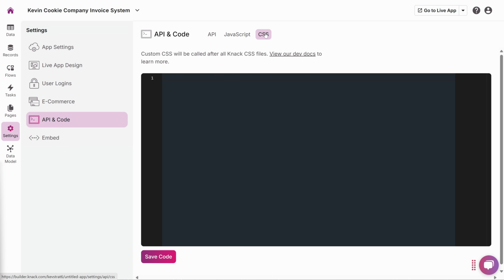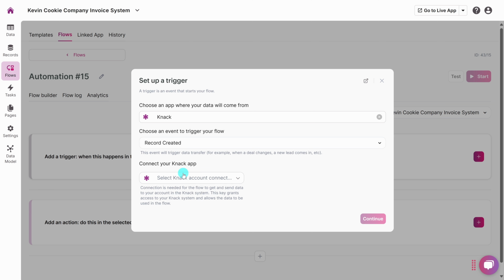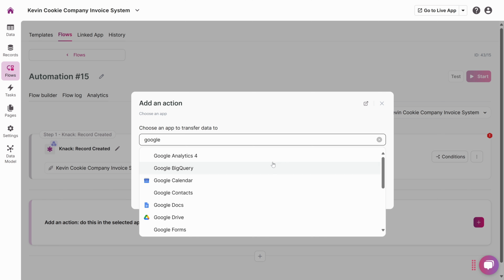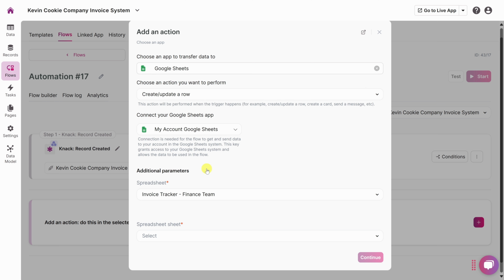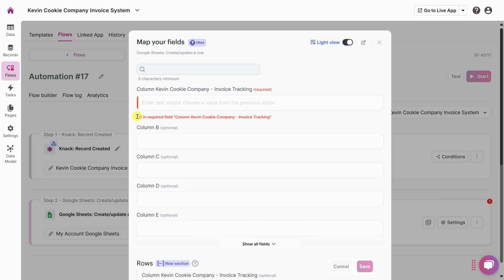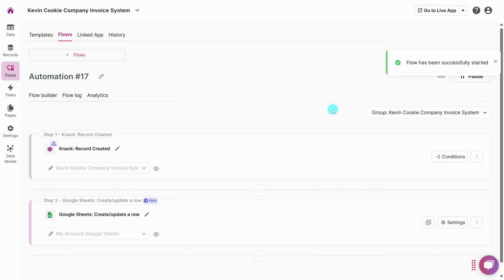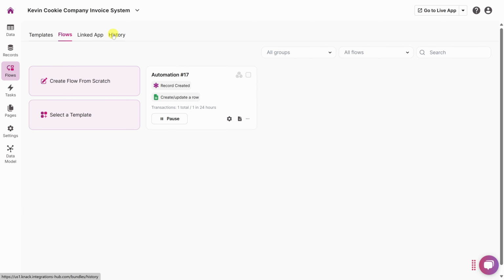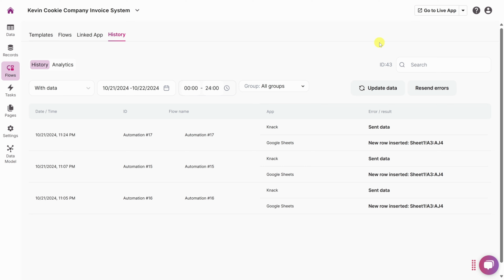Kevin Stratvert Demos New Knack Flows Functionality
In this video, learn how to leverage Knack's no-code platform to create powerful, fully customizable apps tailored to your business needs. Follow step-by-step as we build a [specific app/project featured in the video], demonstrating how to structure your database, connect data, and create user-friendly interfaces. Perfect for beginners and pros alike!

By the end, you'll have the confidence to build apps for inventory management, customer portals, CRMs, or anything else you can imagine—without writing a single line of code.